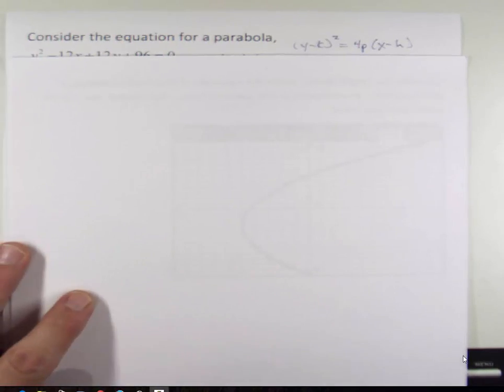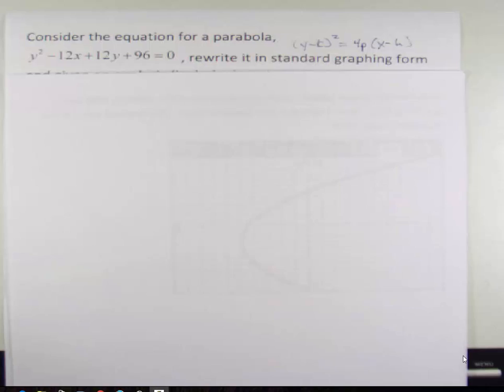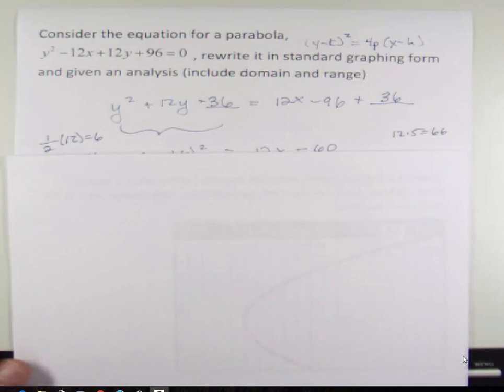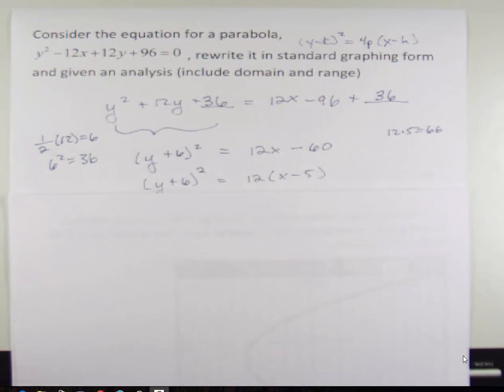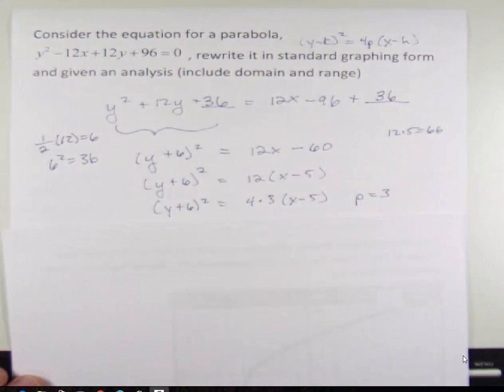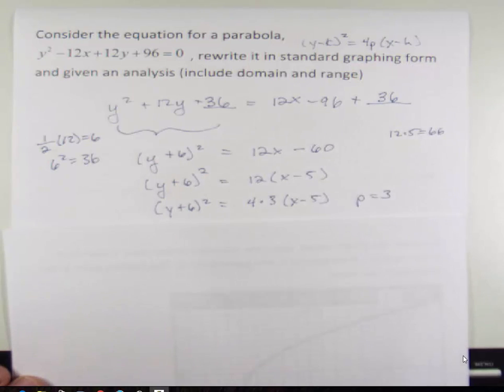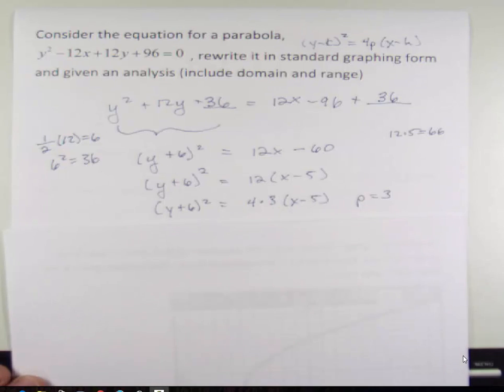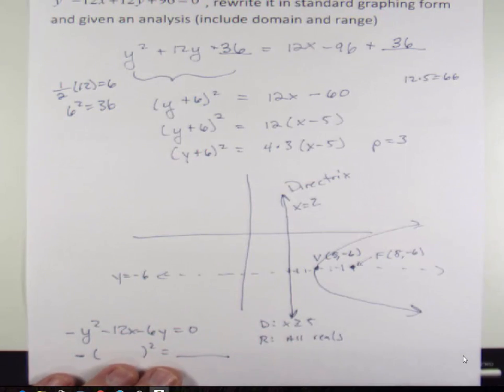Writing Parabolas in Standard Graphing Form(conics)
In this video we will rewrite a parabola in standard graphing form using the conic idea.